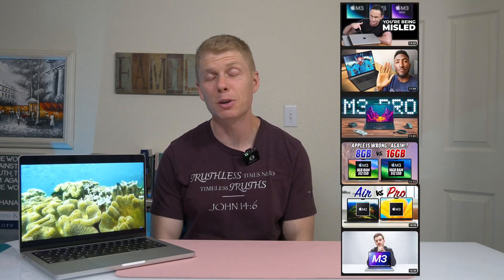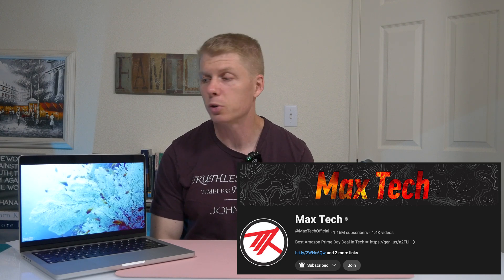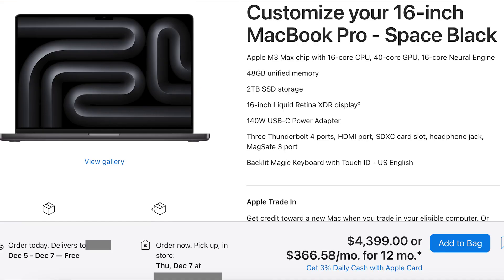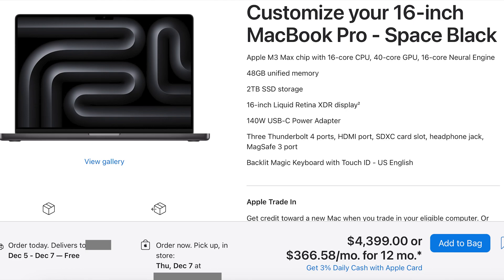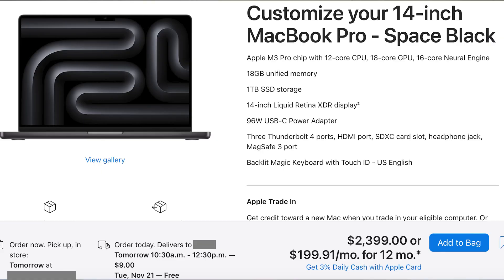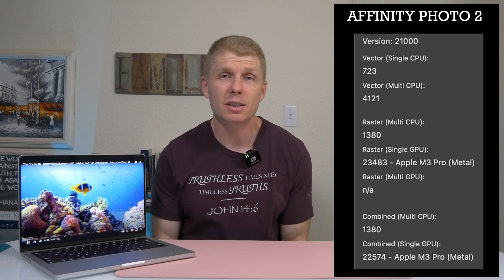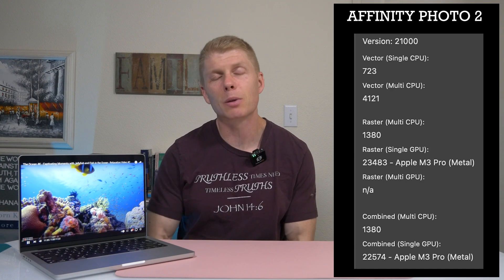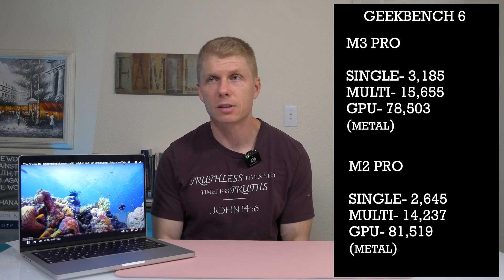14" M3 Pro MacBook Pro: The One You Should Get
The 14" M3 MacBook Pro has not gotten the love I think it deserves. In this video I will try and explain why I think this is the right laptop for most buyers.

TIME STAMPS:
Intro- 00:00
Affinity Photo Bench- 04:16
Geekbench 6- 04:26
Crystal Disk Mark- 04:36
Cinebench R24- 04:46
Speedometer 2.1- 04:56
Pudget Bench- 05:06
Video Export- 05:16
Battery Test- 05:26
Thoughts- 05:36

M3 Pro